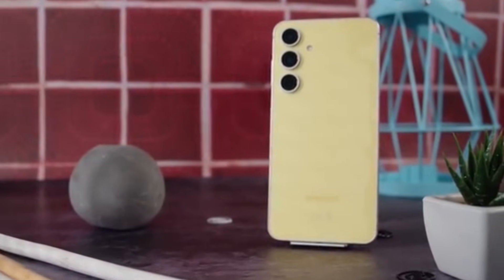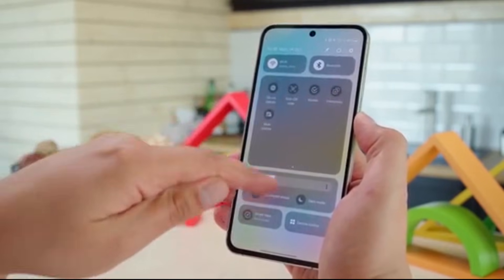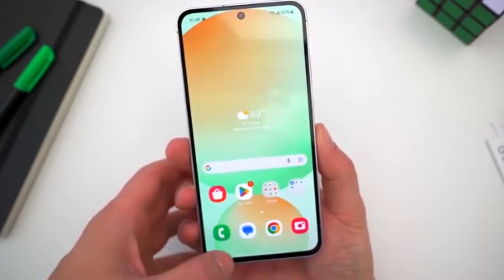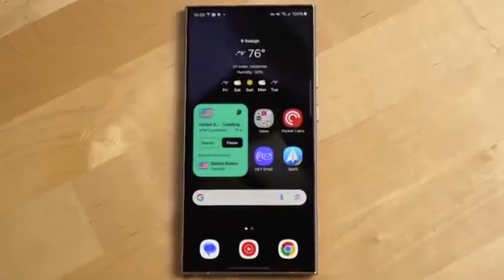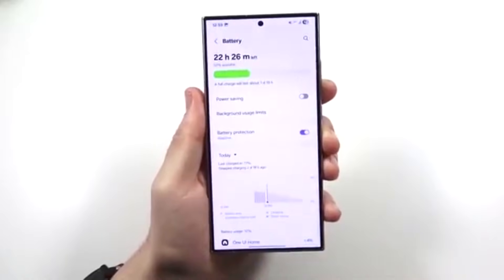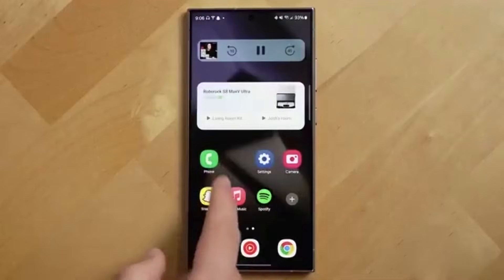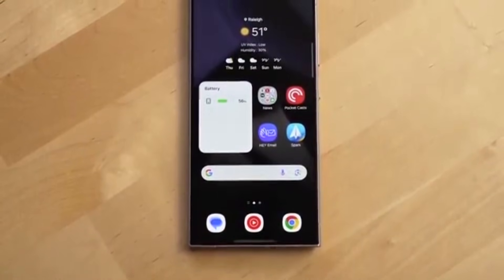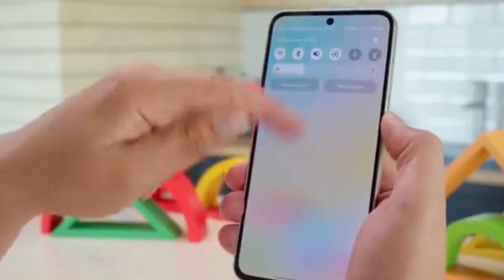Samsung Galaxy S22 Series One UI 8 Stable Update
Samsung Galaxy S22 Series One UI 8 Stable Update / Samsung One UI 8.5 Update

Samsung has officially started rolling out the One UI 8 (Android 16) update for the Galaxy S22, S22+ and S22 Ultra. The update is currently live in Europe, with expansion to South Korea, the US, and other global markets coming soon. This new software upgrade brings a refreshed design, updated Samsung stock apps, smoother user experience, a new adaptive lock screen clock style, and the Best Face photo feature for group pictures. However, the Now Brief AI feature is missing on the Galaxy S22 lineup, unlike the Galaxy S23 series. Users can manually check for the update by going to Settings - Software update - Download and install. While One UI 8 is based on Android 16, Samsung is already preparing a bigger upgrade with One UI 8.5, promising improved customization and design enhancements.